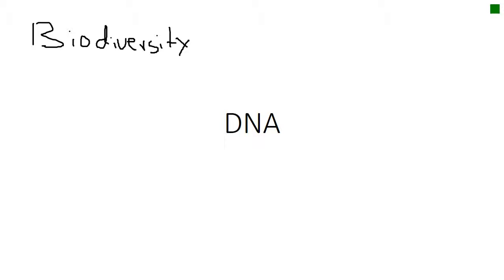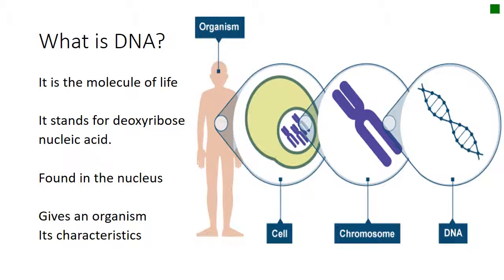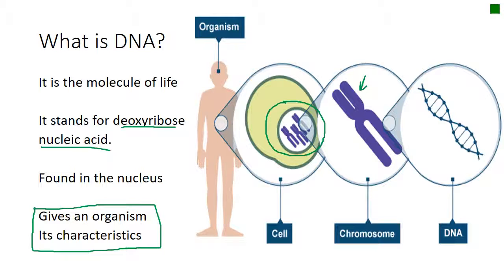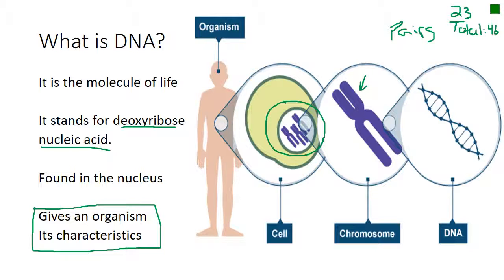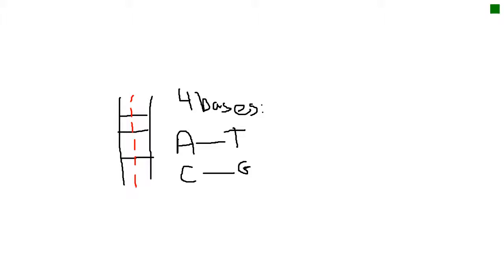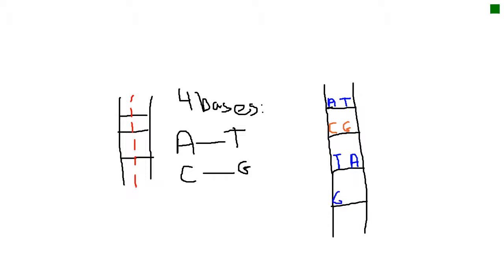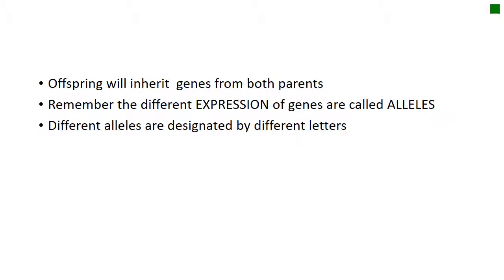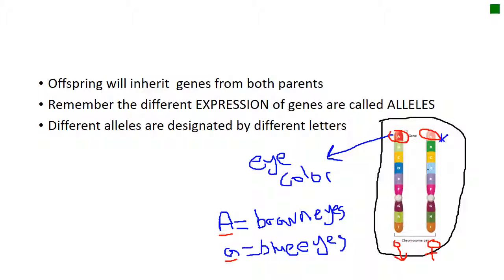3 1 DNA